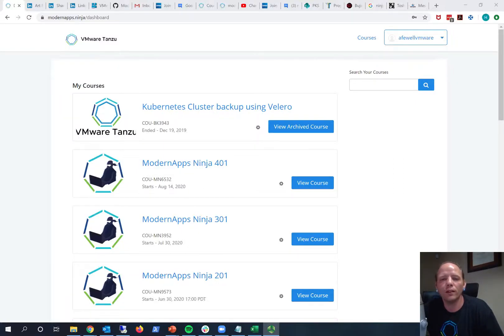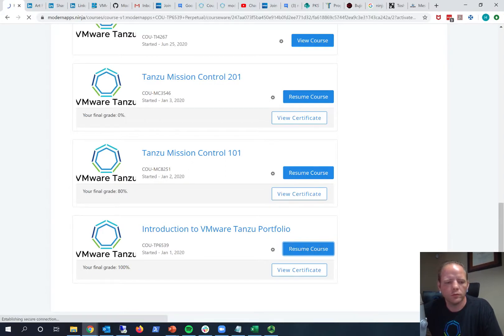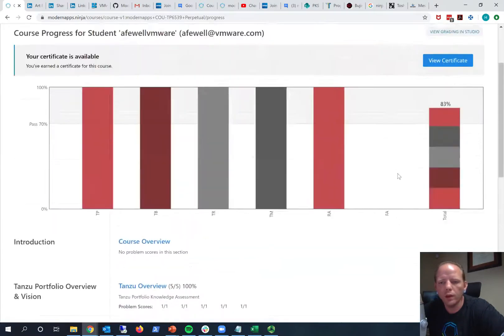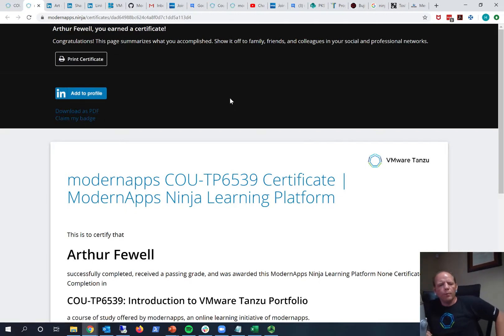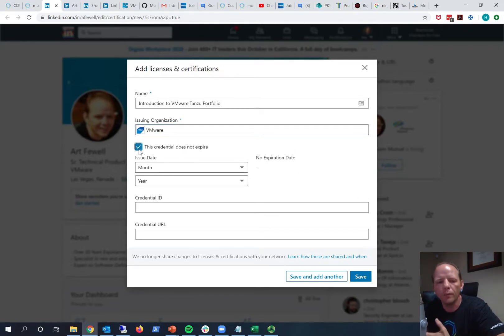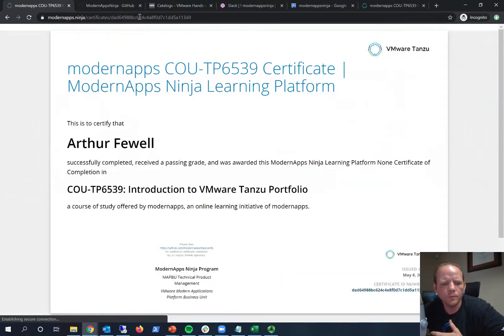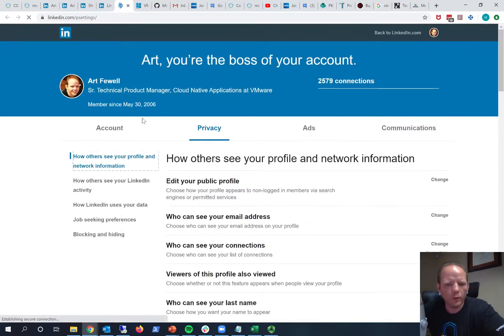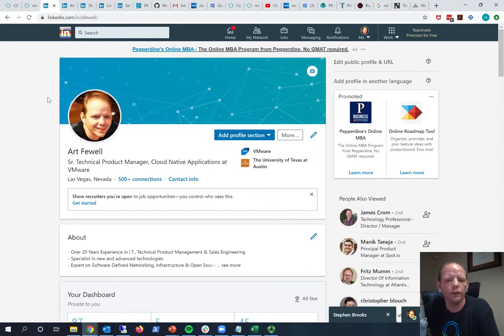Request and Share a ModernApps Ninja course Certificate of Completion